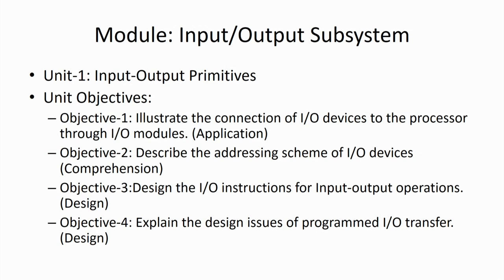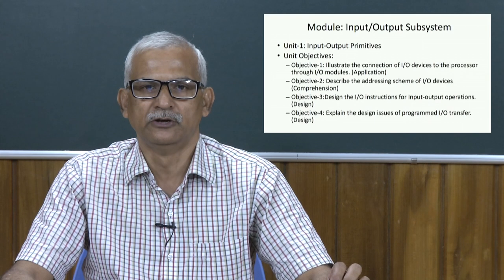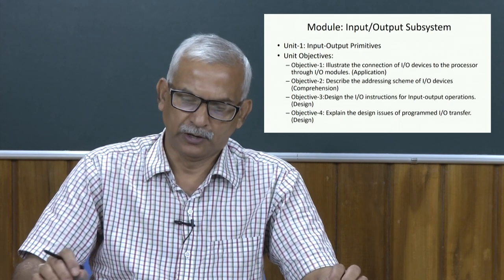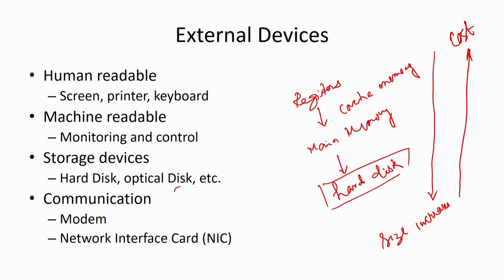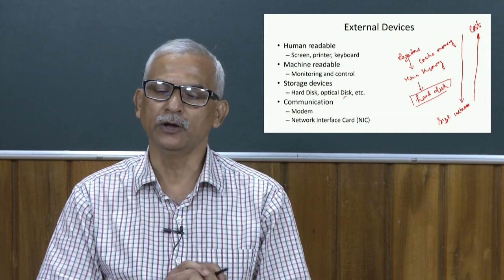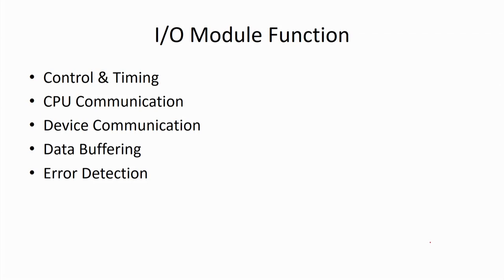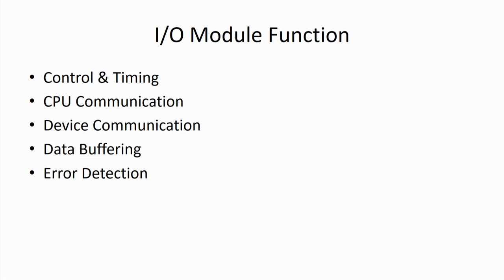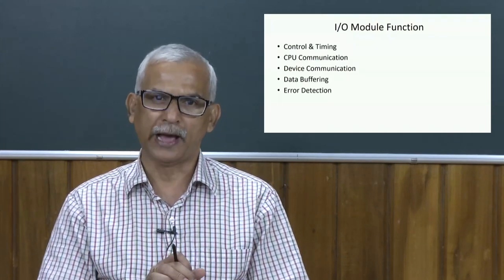COA [Module 05 - Lecture 01]: Input/Output Primitives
Course: Computer Organization and Architecture: A Pedagogical Aspect
Instructor: Prof. Jatindra Kumar Deka